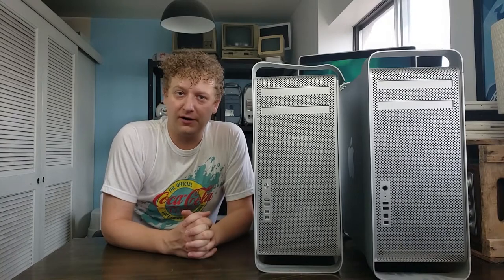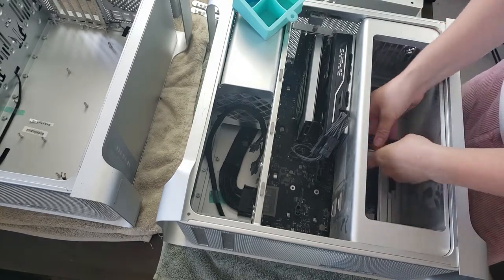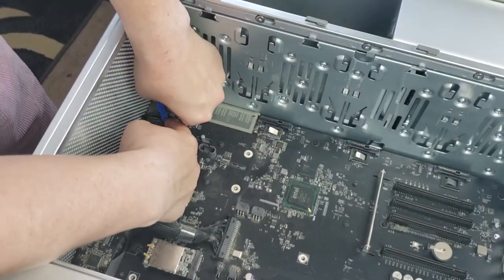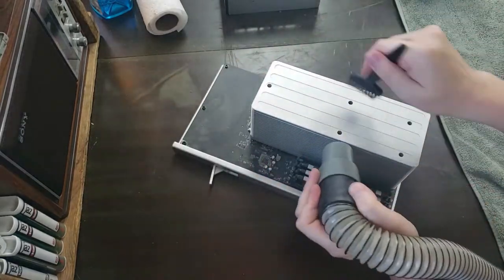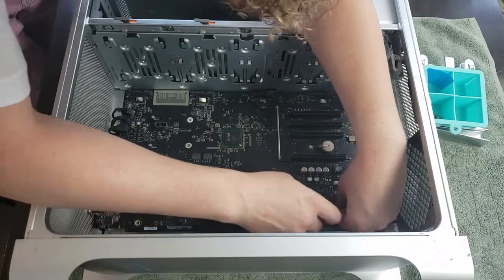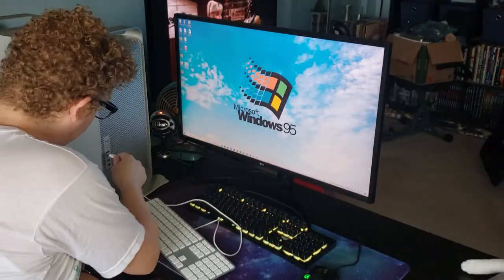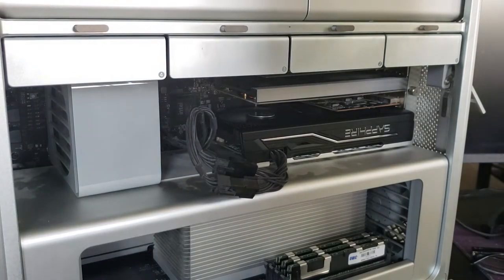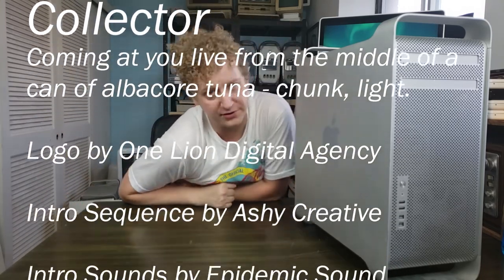Mac Pro 5,1 Disassembly & Case Swap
Learn how to disassemble your Mac Pro, and place it into a clean new case like a pro!

Pad your envelopes and dig up an old body, because once you watch this video, you're going to feel like a pro, mac.

►Andy
►Larry C
►Justin M
►Ron's Computer Videos
►Jason S
►Groupride
►Dave's Vintage Apple Tech
►Trina C
►Garth B
►Mac84
►Ethan P
►Ron R

CREDITS
►Intro Sounds from: Canadian Computer Collector